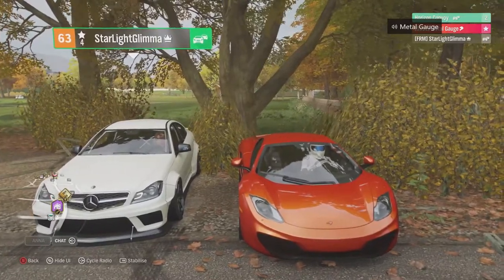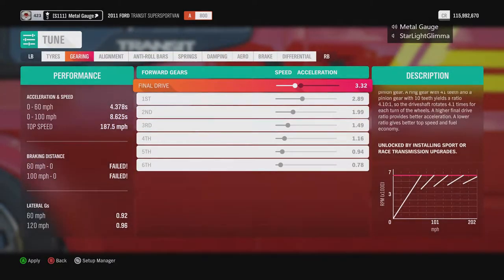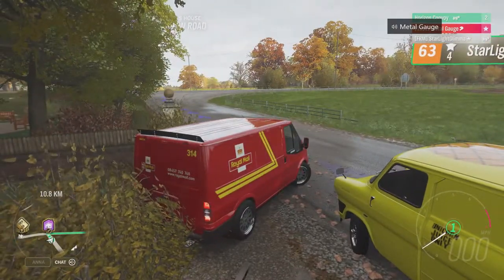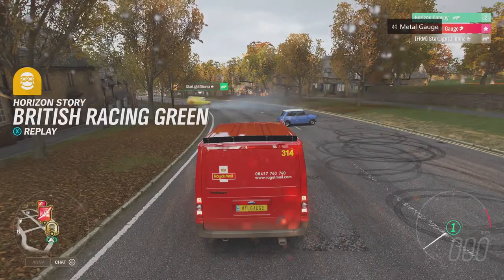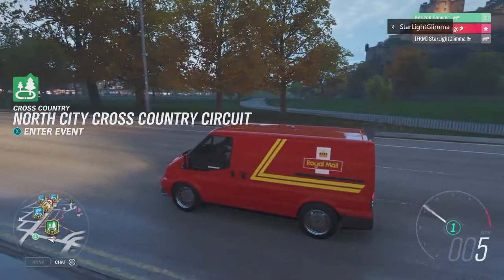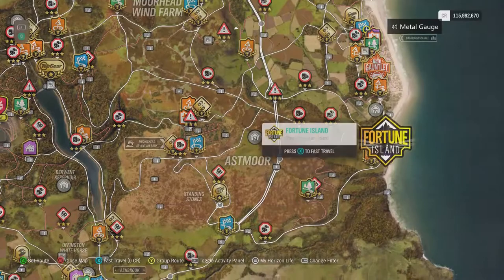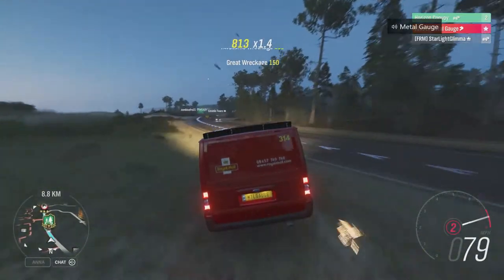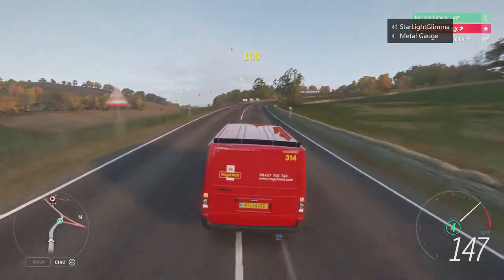I HAVE THE JUICE! - Forza Horizon 4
In this episode, I and Starlight embark on a series of challenges to see who can make the best juice delivery vehicle.